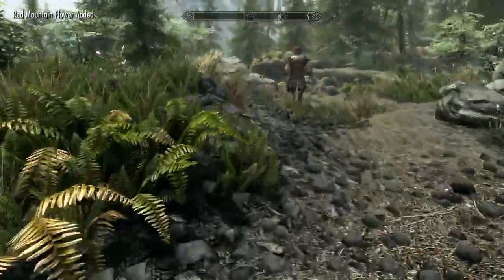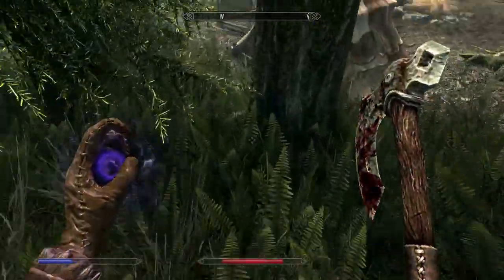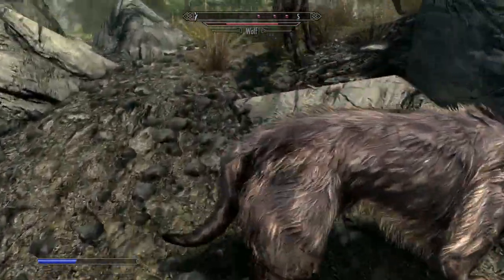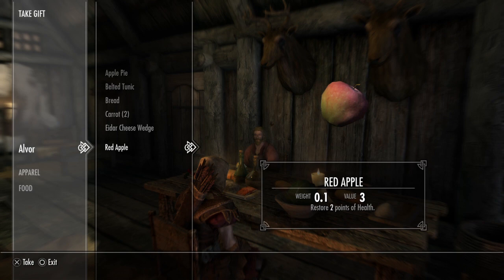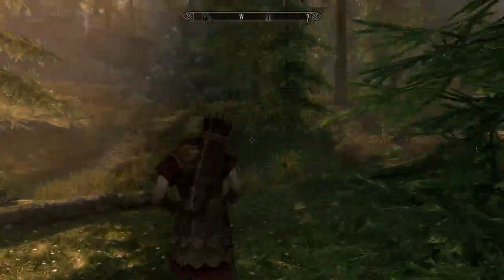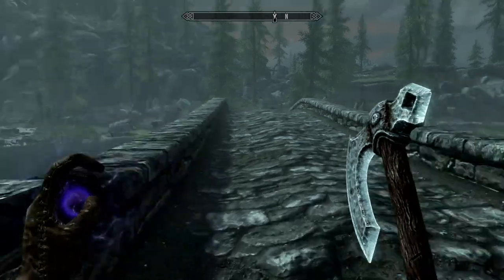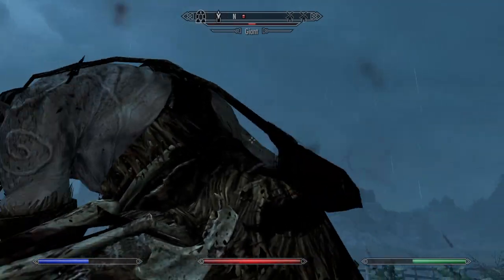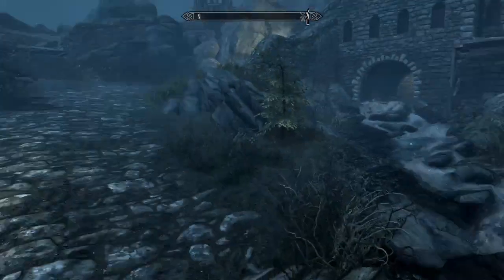Skyrim With Bob episode 2